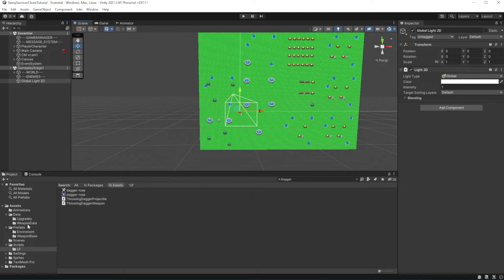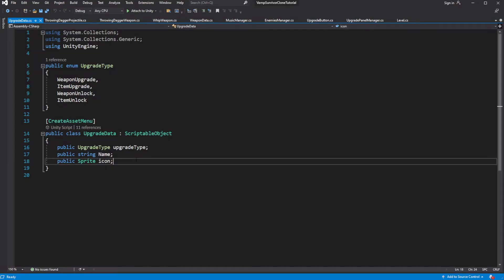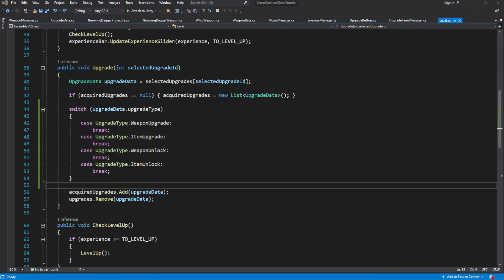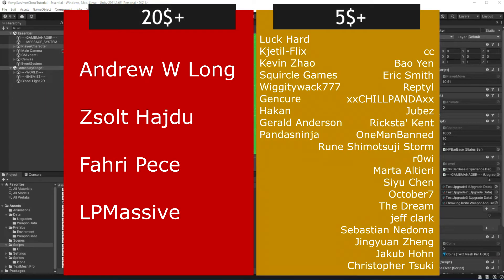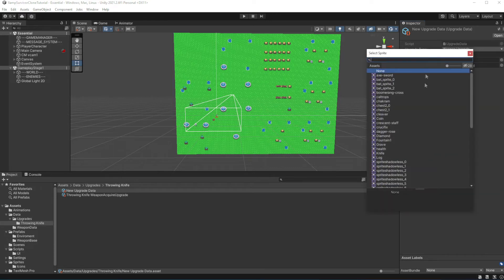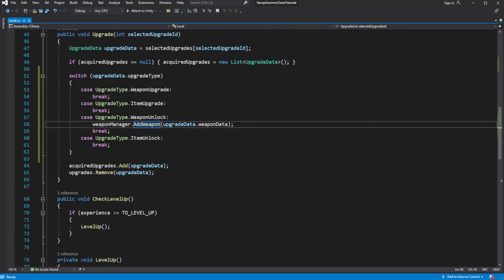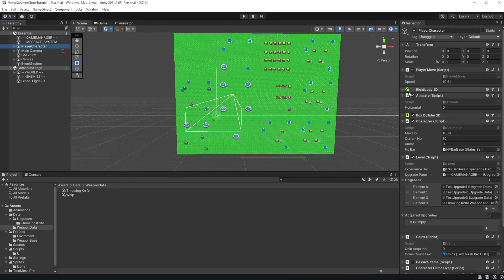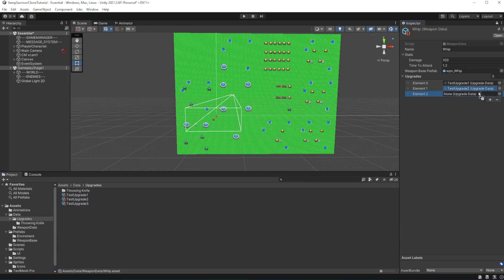Vampire Survivors in Unity Tutorial Episode 20 Upgrades Part 2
Level up pause game game paused, in vampire survivor like game in unity. Unity dream game. Make unity 2d action game. Vampire Survivor 2d action. Vampire Survivor upgrade system. Upgrades in vampire survivor. Very interesting tutorial for unity. Unity tutorial which make you smarter. Sub-scene unity. Unity subscene. Scenes unity management how i'll teach how to subscene stuff. Vampire Survivor upgrade system tutorial